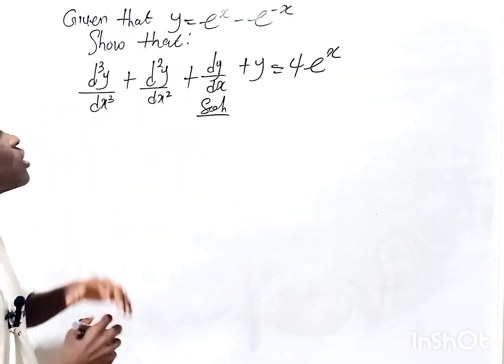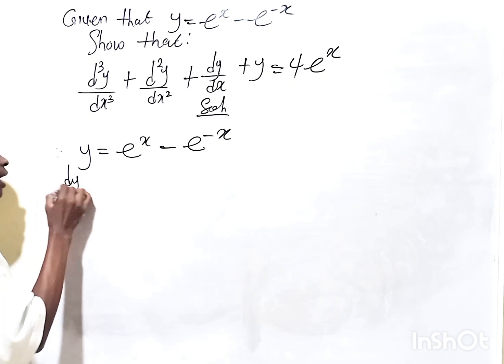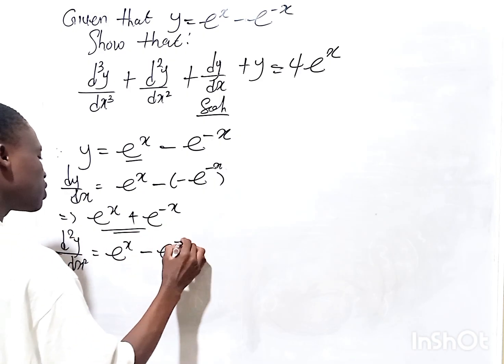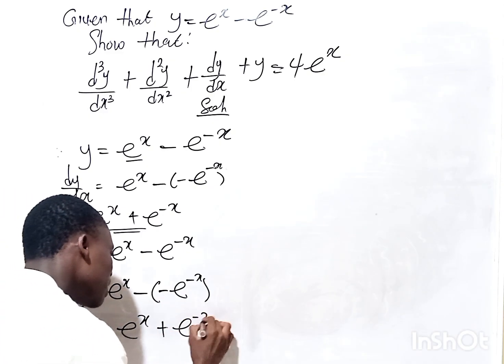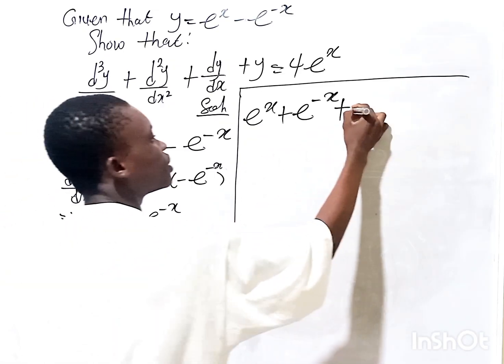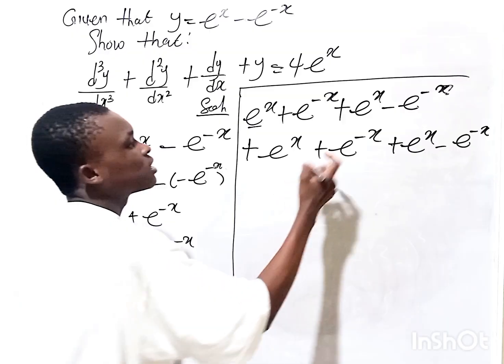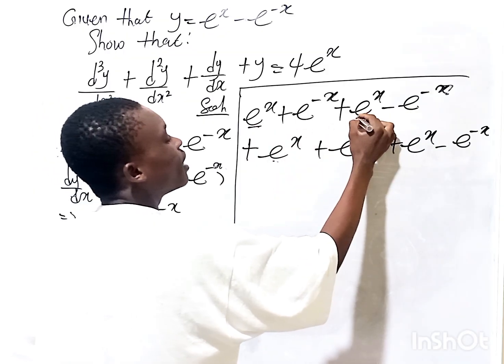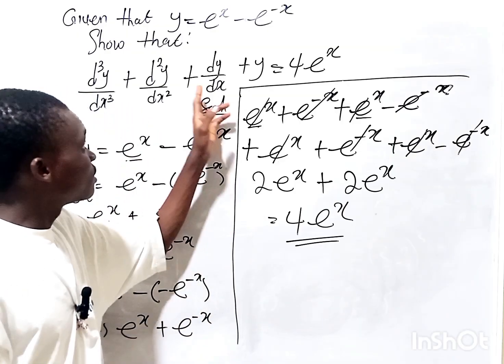Exponential Differentiation Trick Most Students Miss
Learn how to solve the differential calculus problem: If y = eˣ − e⁻ˣ, show that d³y/dx³ + d²y/dx² + dy/dx + y = 4eˣ. In this step-by-step tutorial, I explain every differentiation clearly, making it easy to understand the method used to reach the final answer. This lesson is perfect for students preparing for JEE Main, JEE Advanced, university mathematics, engineering mathematics, and anyone who wants to improve their calculus skills.
If you're looking for clear and easy-to-follow math tutorials, this video will help you master exponential functions, higher-order derivatives, and differential calculus techniques.